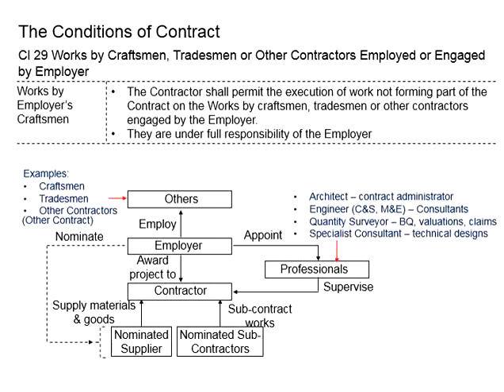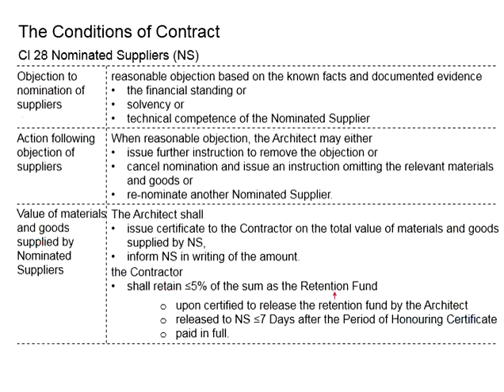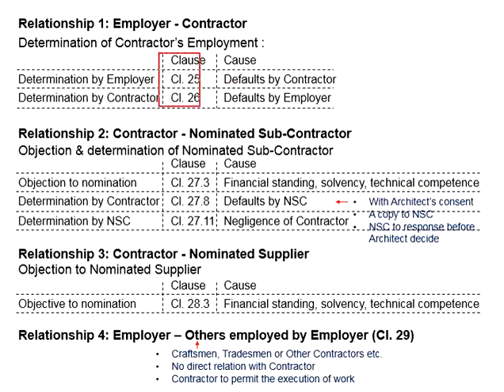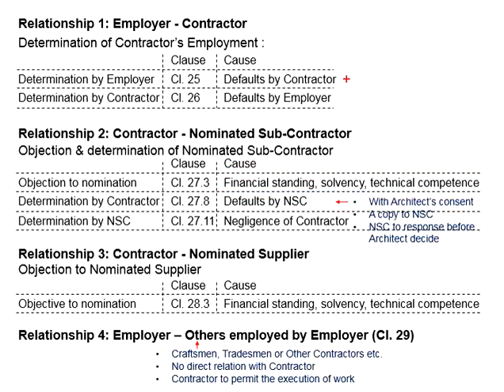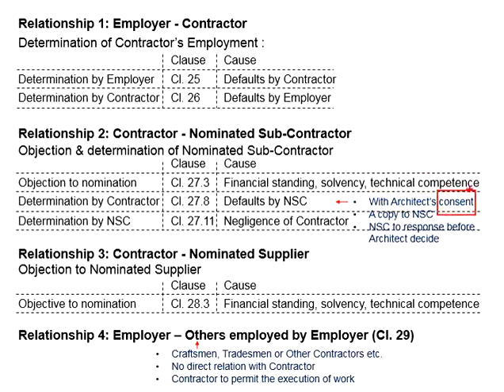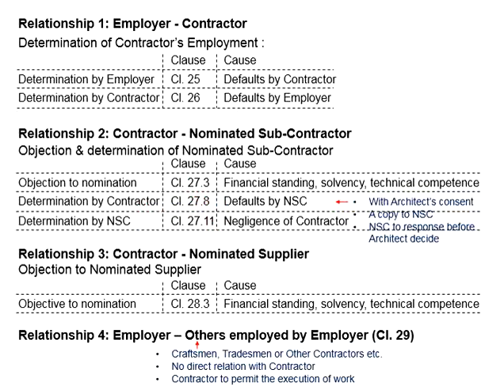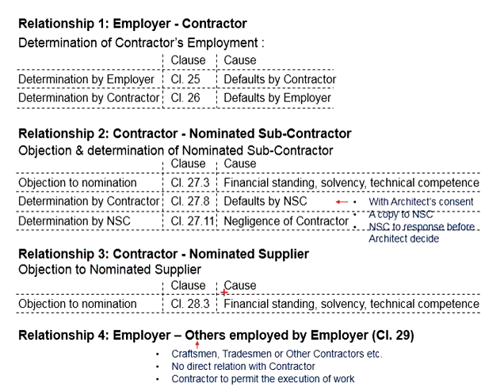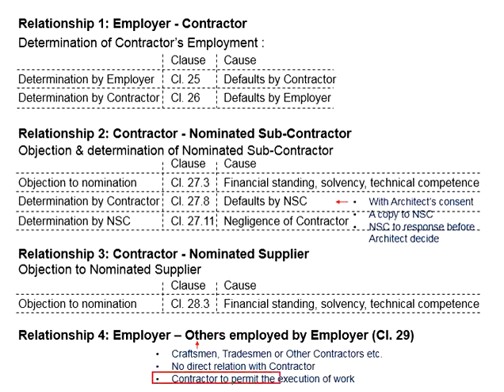3.47 Termination of Contractor, Nominated Sub-Contractor and Nominated Supplier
Termination of Contractor, Nominated Sub-Contractor and Nominated Supplier